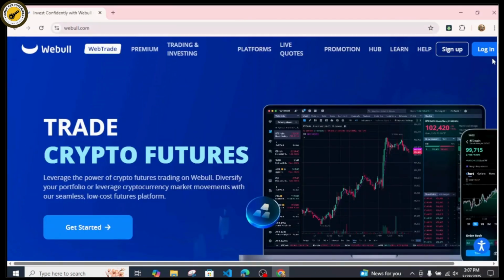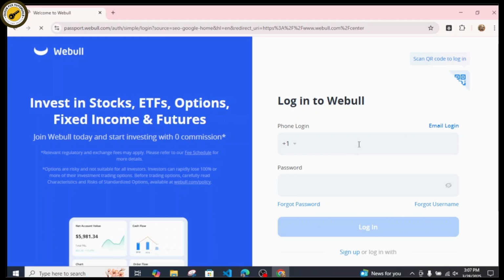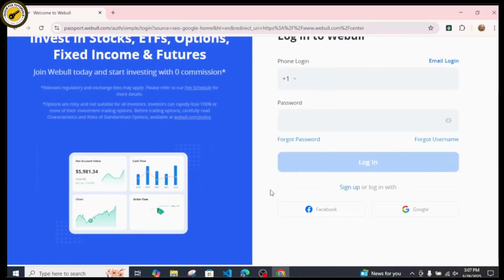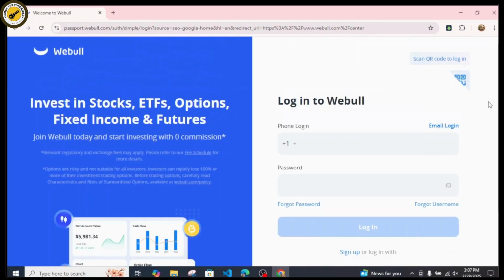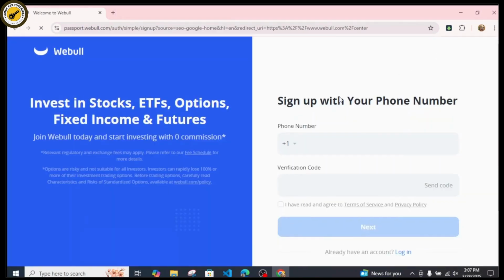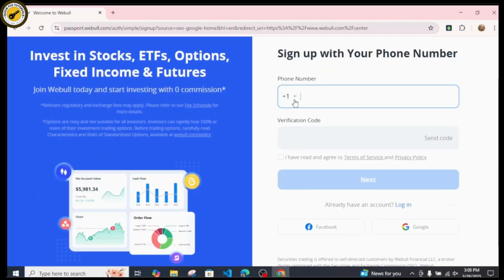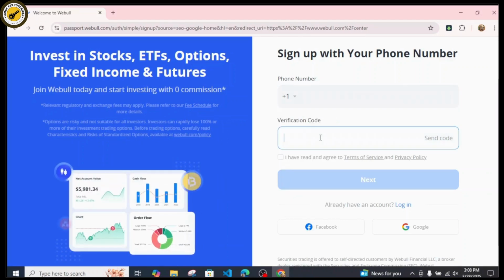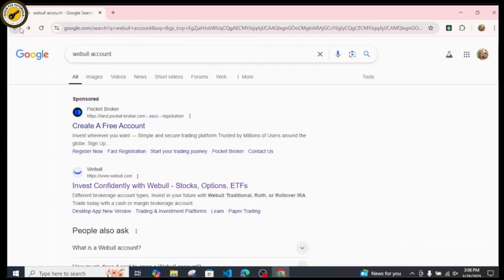How to Login to Webull Account Online (Quick & Easy Guide)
How to Login to Webull Account Online (2025)!
Need help logging into your Webull account? This video will guide you through the simple steps to sign in to your Webull account online quickly and securely. Whether you're asking, "How do I log into Webull?" or facing login issues, this tutorial has you covered. Learn how to access your Webull account and manage your investments hassle-free. Watch now to log in to Webull today!

Timestamps:

00:00 How to Login to Webull Account Online
00:10 How Do I Access My Webull Account?